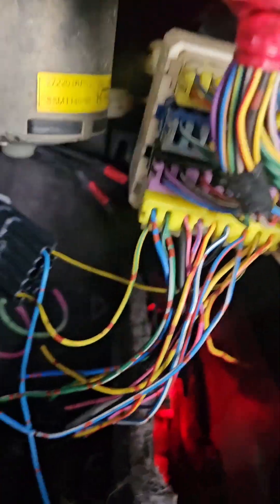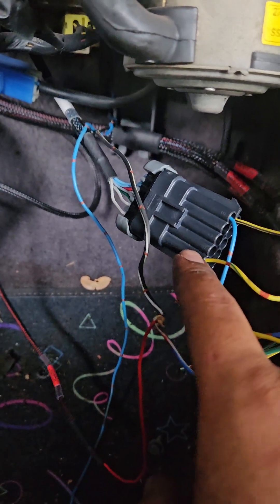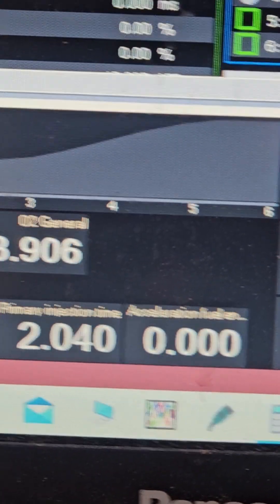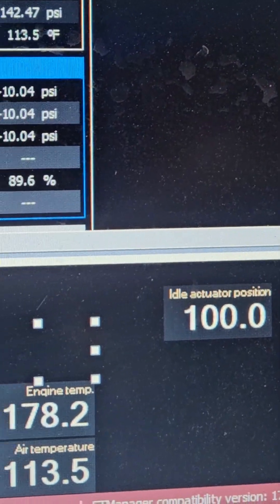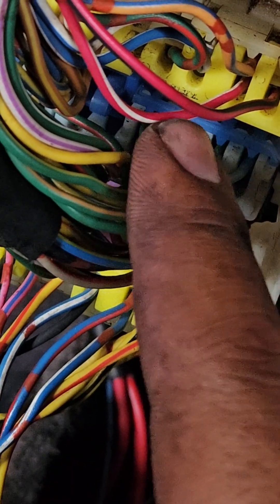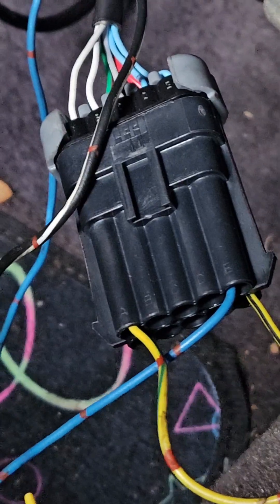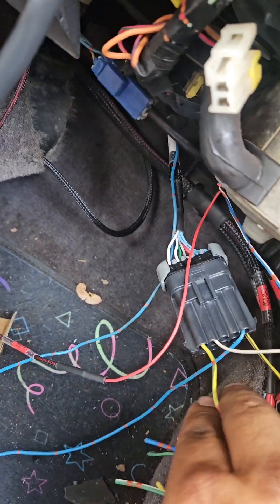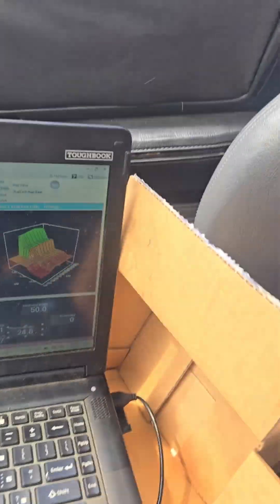Close to the end! nissan z31 fueltech 450 install. Speedo and first drive!